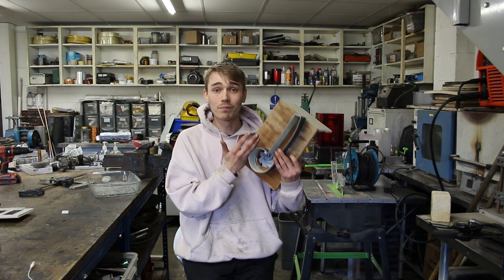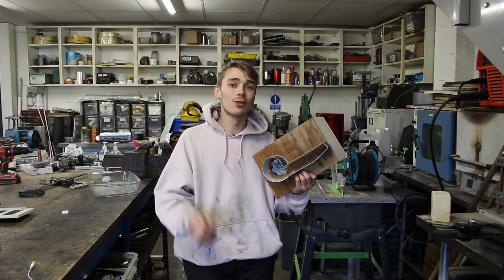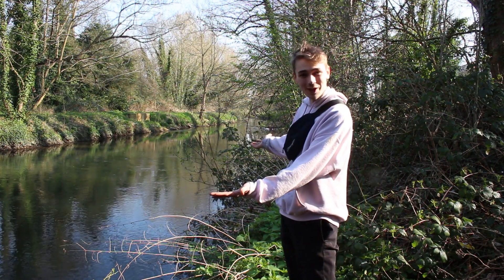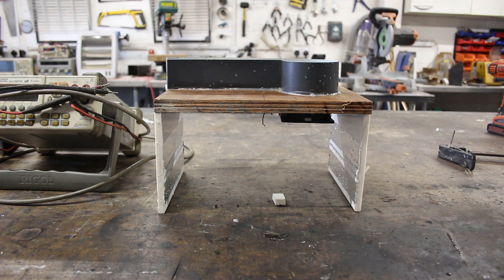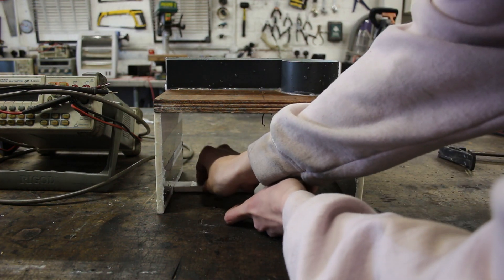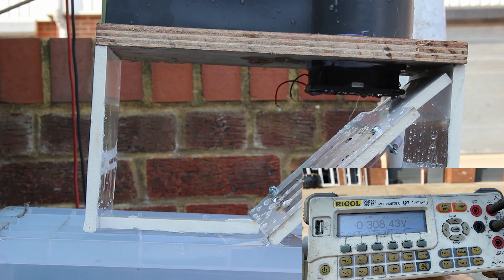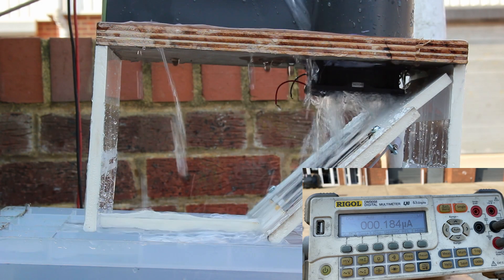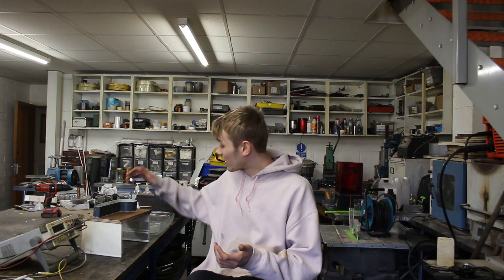1489 - Combining the Whirlpool Turbine and TENG - For Extra Energy